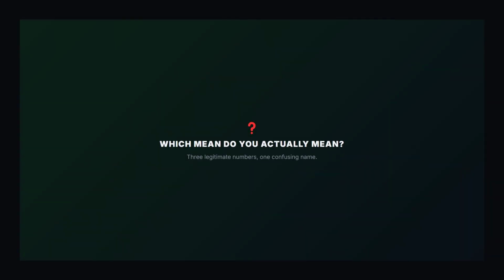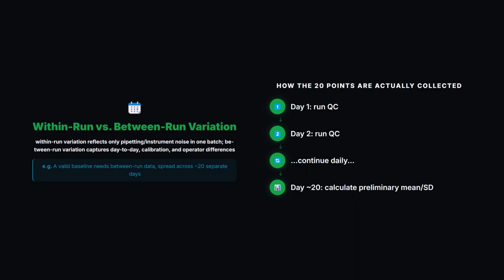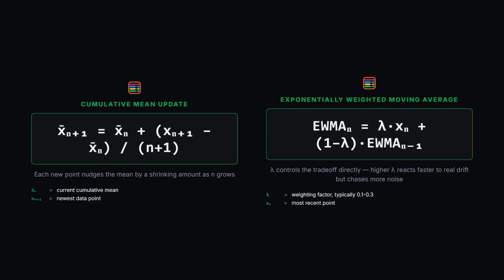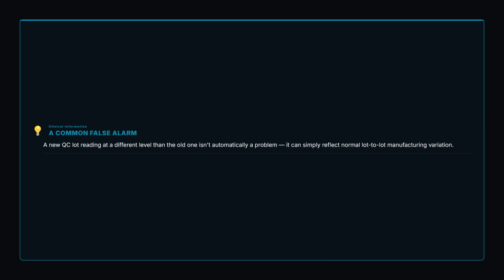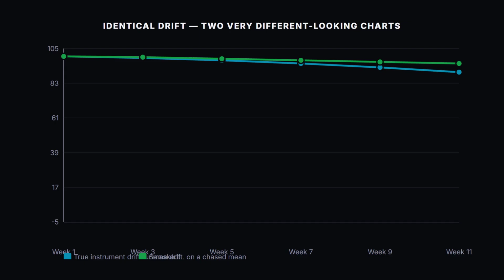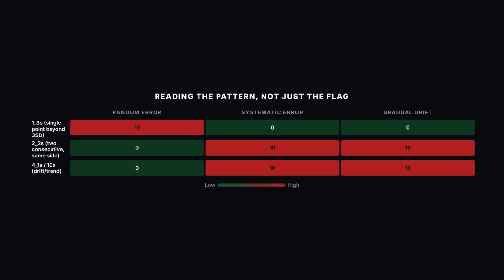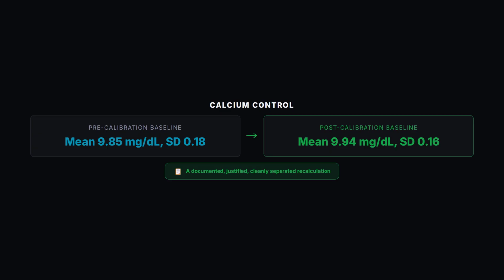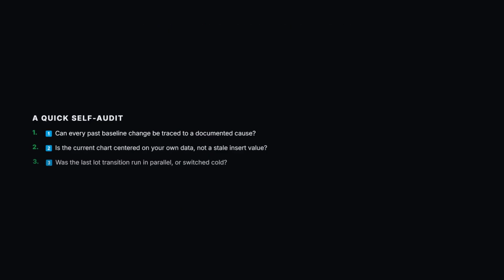THE QC BASELINE MEAN: ESTABLISH, TRANSITION, UPDATE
A deep, colleague-to-colleague breakdown of one of the most genuinely confusing topics in clinical laboratory practice: how the QC 'baseline mean' actually gets established, transitioned between lots, and legitimately updated — without ever masking real analytical drift.

We untangle the three numbers people mean when they say 'the lab mean' (manufacturer's insert value, peer-group mean, and your own cumulative mean), walk through CLSI's 20-point minimum baseline protocol with the statistics behind it, compare fixed, cumulative, and EWMA mean-update methods with real formulas, cover the parallel-testing lot transition process step by step, and spend real time on the single most dangerous mistake in the discipline: 'chasing the mean' to make QC flags disappear instead of investigating them.

We close with the Standard Deviation Index and Westgard rule-pattern tools that separate a genuine shift from ordinary noise, a full worked example carried from a new lot through a documented trend investigation, and a guideline-grounded best-practice summary — built for medical laboratory technologists, clinical biochemists, and QC managers who want the mechanism-level clarity this topic rarely gets.

0:00 What "The Lab Mean" Actually Means
2:33 Establishing a Brand-New Baseline — The 20-Point Rule
5:19 Cumulative, Floating, and Robust Means
8:00 The Lot-to-Lot Transition — Running Two QC Lots at Once
10:38 The Cardinal Sin — Chasing Your Tail With the Mean
13:19 Is the Shift Real? The Statistical Tools That Decide
16:00 A Full Worked Example, Start to Finish
18:37 Guideline-Based Best Practice & Closer

References:
1. CLSI. Statistical Quality Control for Quantitative Measurement Procedures.. Clinical and Laboratory Standards Institute, C24. 2024
2. Levey S, Jennings ER. The use of control charts in the clinical laboratory.. American Journal of Clinical Pathology. 1950
3. Westgard JO, Barry PL, Hunt MR, Groth T. A multi-rule Shewhart chart for quality control in clinical chemistry.. Clinical Chemistry. 1981
4. Shewhart WA. Economic Control of Quality of Manufactured Product.. Van Nostrand (textbook). 1931
5. Page ES. Continuous inspection schemes.. Biometrika. 1954
6. Code of Federal Regulations. Standard: Control procedures.. 42 CFR §493.1256 (CLIA). 2024

=== TAGS ===
QC baseline mean, Levey-Jennings chart, Westgard rules, clinical laboratory QC, QC lot transition, laboratory quality control, CLSI C24, standard deviation index, chasing the mean, clinical biochemistry QC, medical laboratory technology, cumulative mean QC

=== DURATION ===
21:13

We provide educational videos for Medical Laboratory Technology (MLT), DMLT, BMLT, medical laboratory students, healthcare students, and anyone interested in laboratory medicine.

Topics include:
• Medical laboratory tests
• Laboratory diagnosis of diseases
• Hematology and blood tests
• Clinical biochemistry
• Microbiology and parasitology
• Pathology and diagnostic procedures
• Medical laboratory practicals and concepts